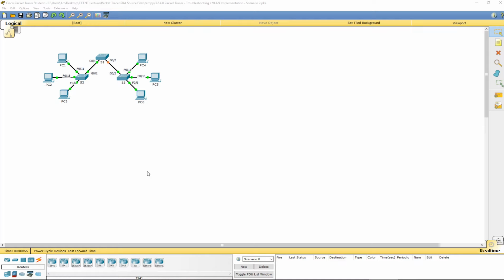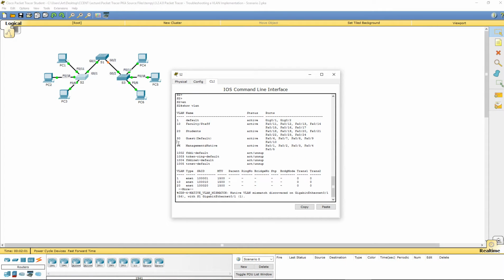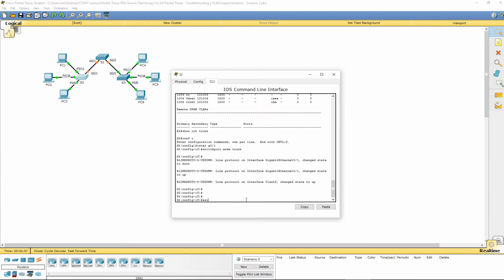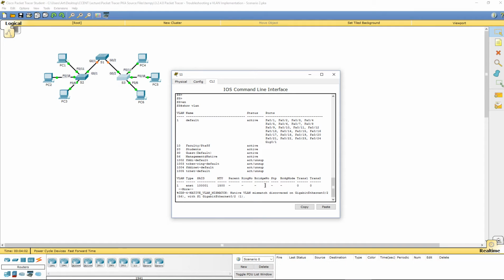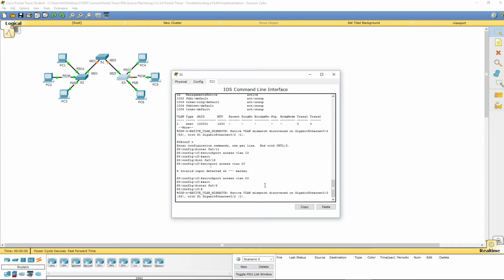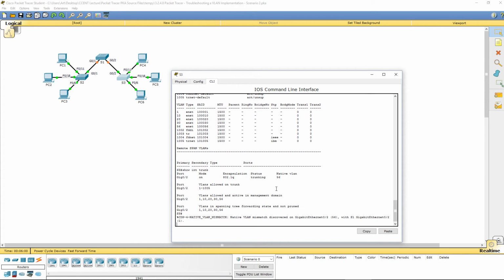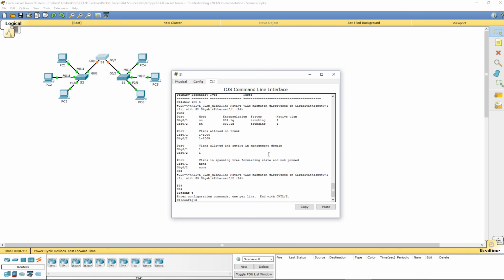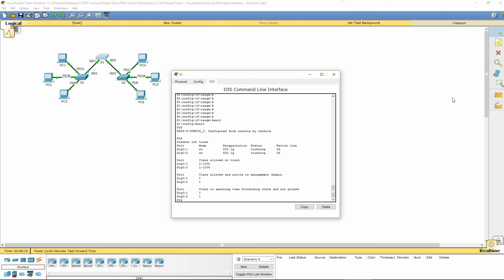Cisco RnS - Lab 3.2.4.8 - Troubleshooting a VLAN Implementation - Scenario 2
CCNA 2 - Routing and Switching Essentials Labs
Lab 3.2.4.8 - Troubleshooting a VLAN Implementation - Scenario 2